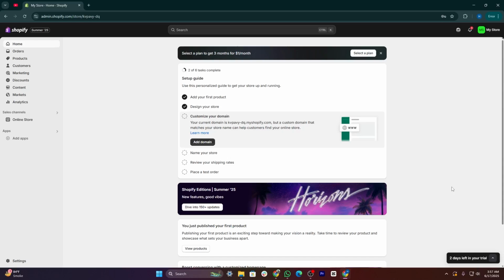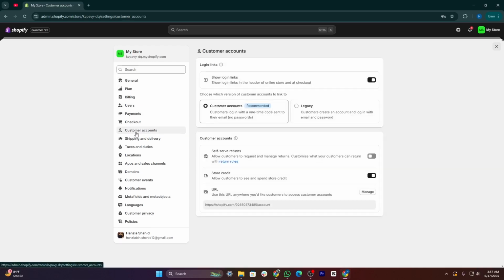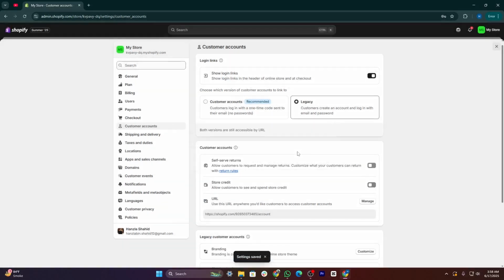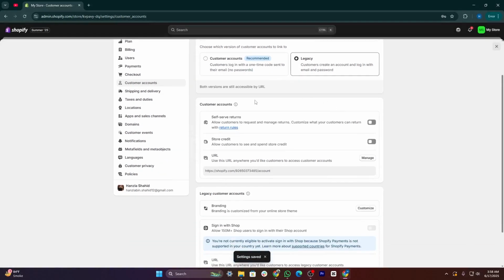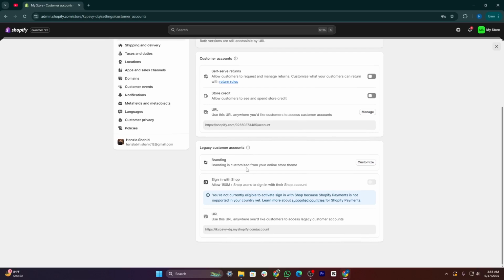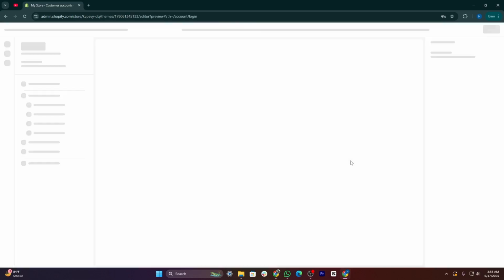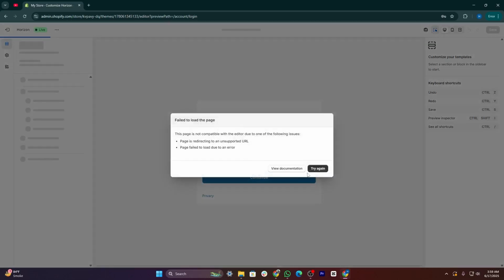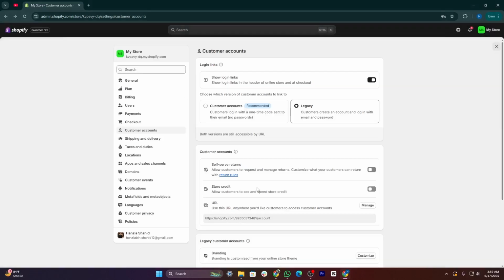HOW TO MANAGE CUSTOMER DATA ON SHOPIFY (FULL GUIDE)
In this video I'll show you HOW TO MANAGE CUSTOMER DATA ON SHOPIFY